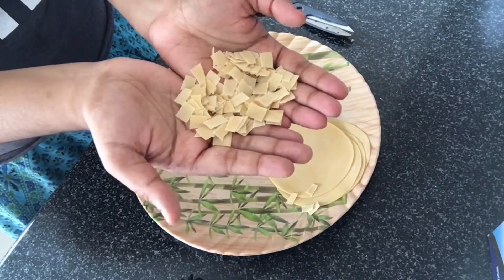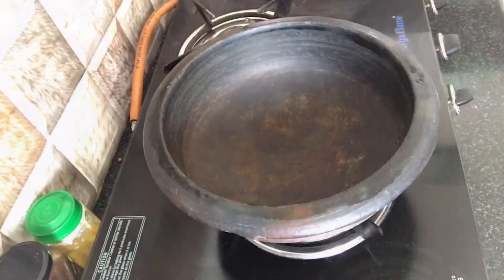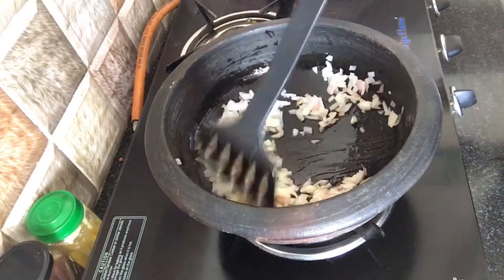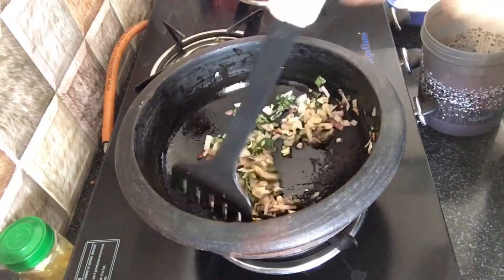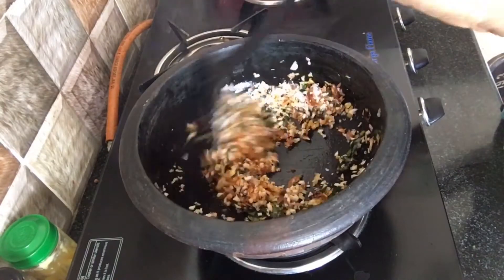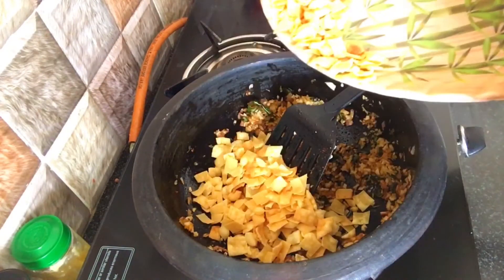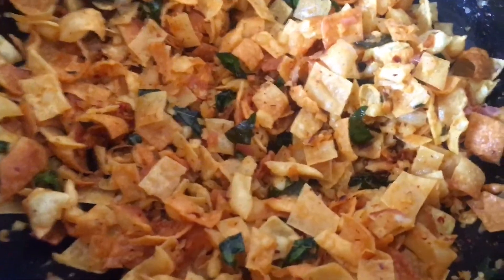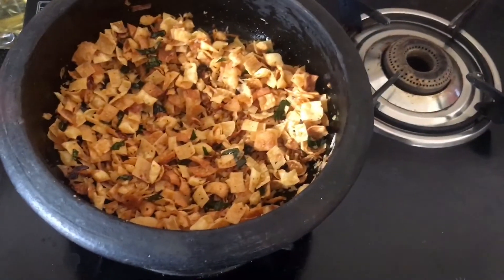Pappadam thoran | easy and tasty with few ingrediants